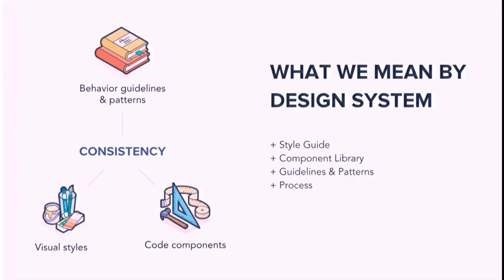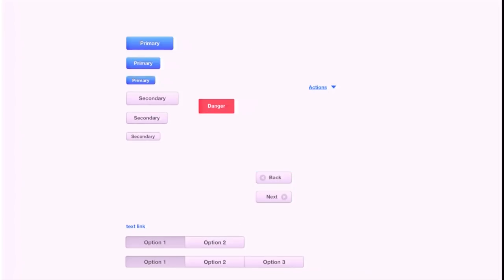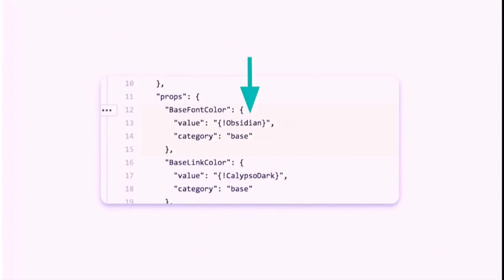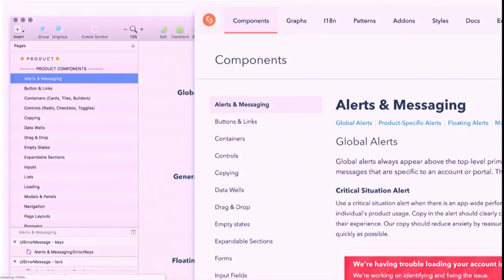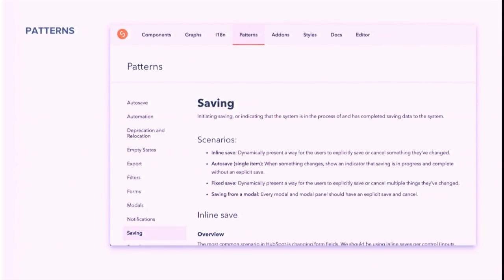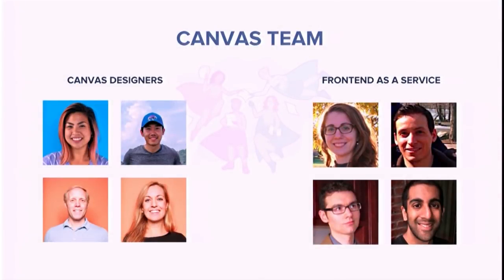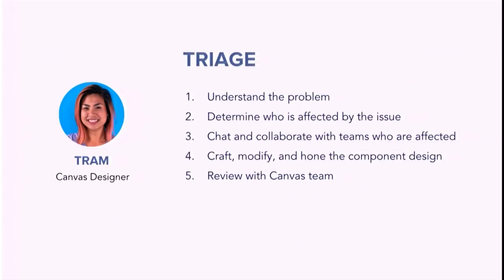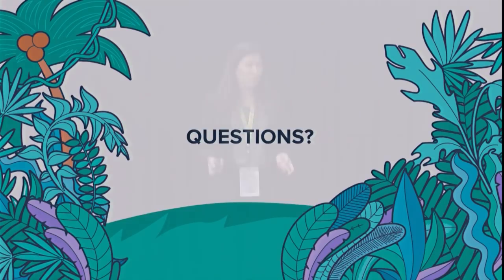Talk UX 2018 | Lara Tacito, HubSpot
Lara Tacito, Senior Manager of Product Design, HubSpot

PEOPLE OVER PIXELS: BUILDING AN EVERGREEN DESIGN SYSTEM
Design systems are all the rage these days. Everyone seems to be coming out with shiny new redesigns. But figuring out the right corner radius for your buttons and putting together a stunning color palette are the easy parts. How do you build a design system that makes life easier for both your customers and your team? And how do you build a process that keeps your design system from getting dusty? That’s where the real work is. Lara will talk a little about that journey and share some key lessons along the way.